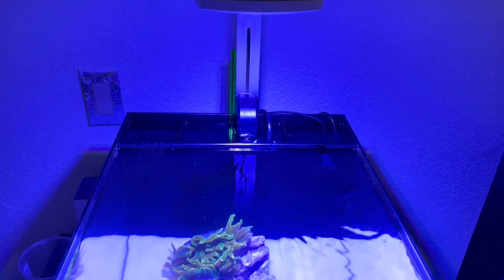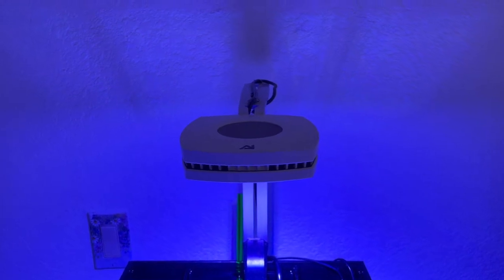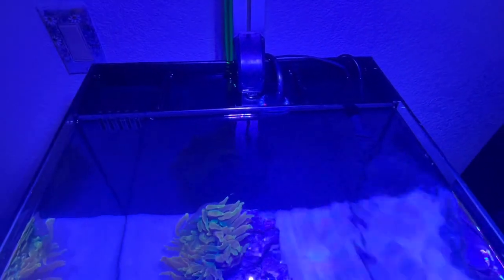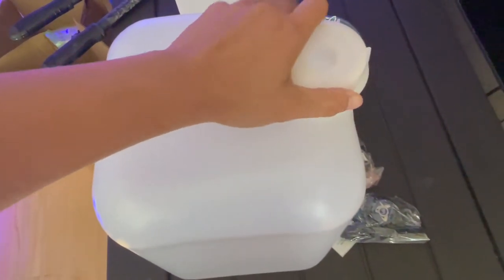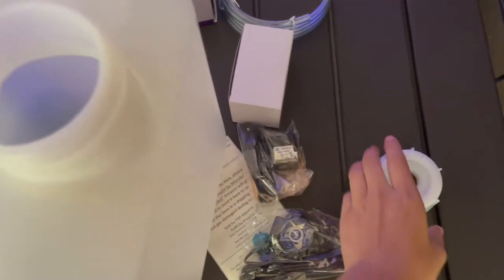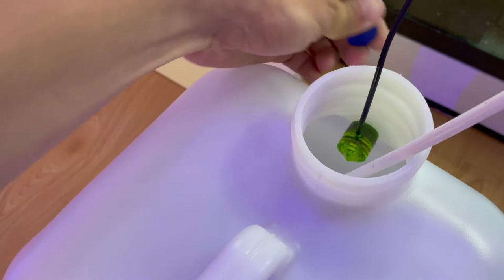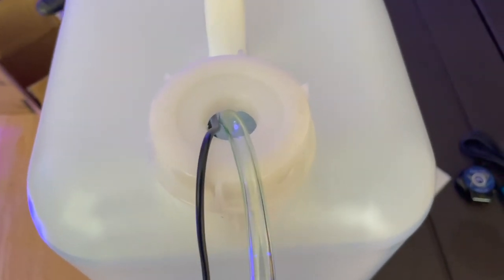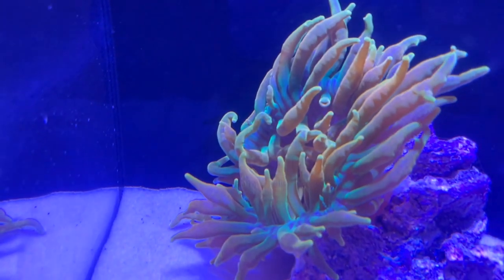A SIMPLE NANO 10 GALLON REEF TANK | CC INFERNO ANEMONE | NO SKIMMER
Just sharing a simple set up that I got up recently just to house this CC Inferno anemone I picked up. The tank is a waterbox 10. The set up is just basic with out dosing or skimming. Heating is coupled with an Ink Bird controller for more precise temp. Today we are adding the XP aqua auto top off to maintain salinity for the anemone. We also go through CC Inferno anemone lineage.

Ink bird temp controller